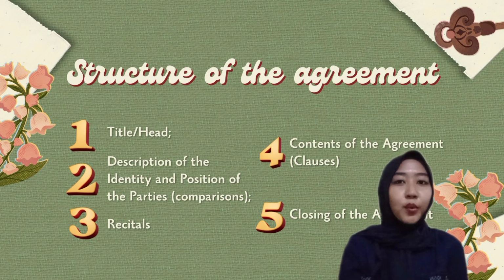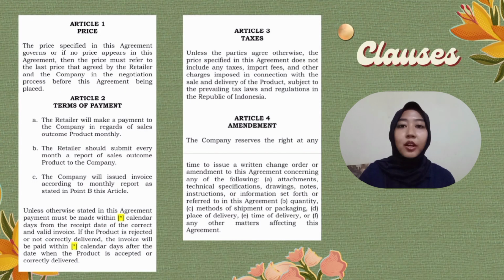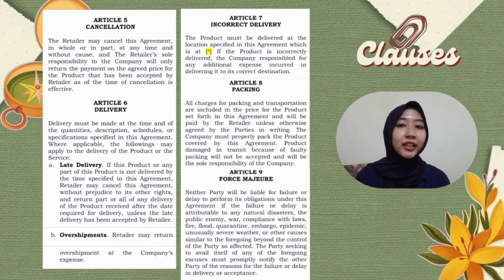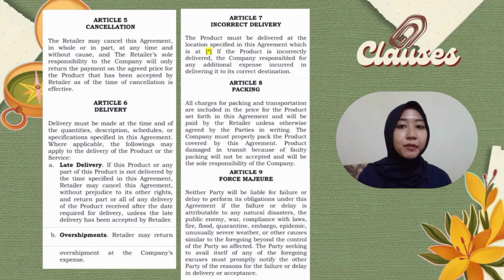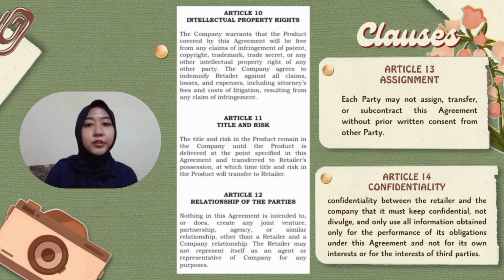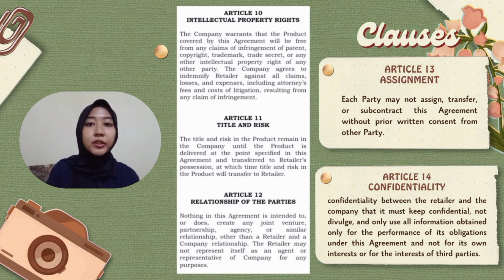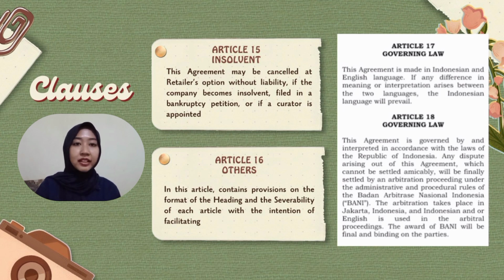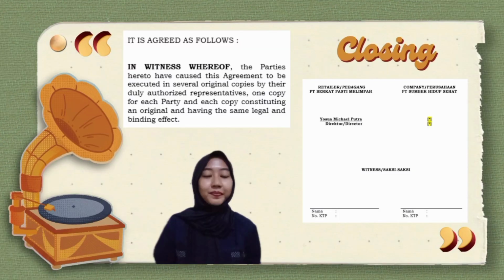Reviewing Contract | Indah Kusuma Wardani | 2310611139 | English Law Final Text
Class : L
Lecturer : Miss Anni Alvionita Simanjuntak, S.Pd., M.A.